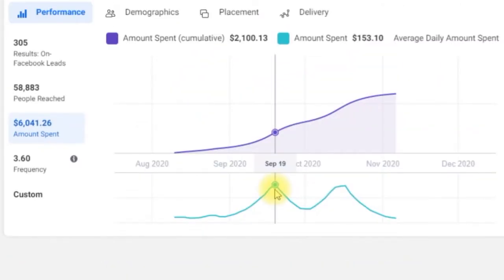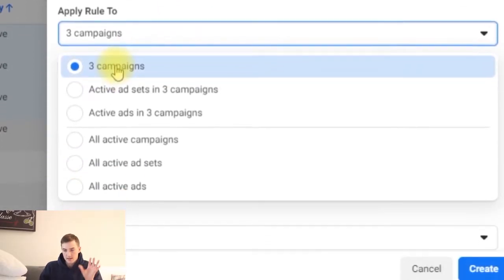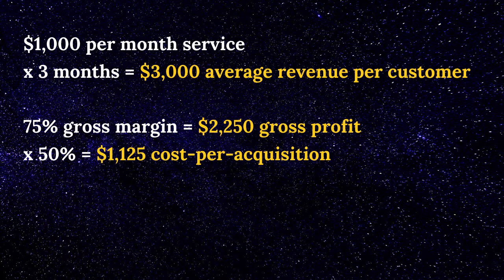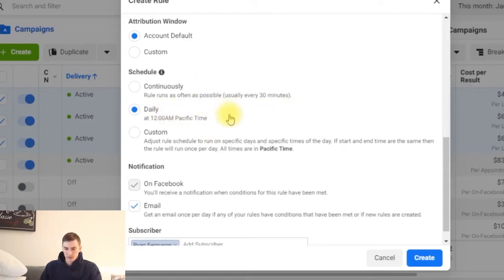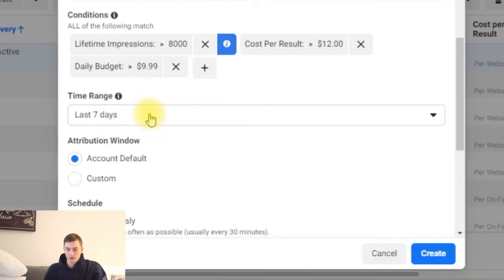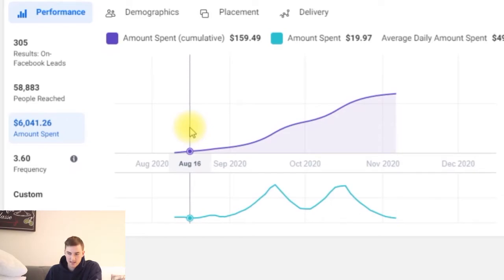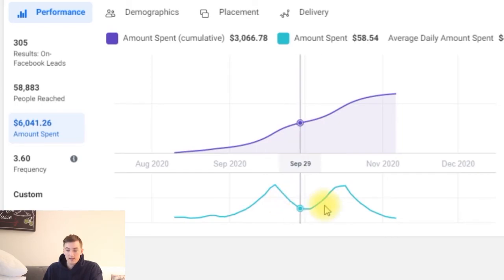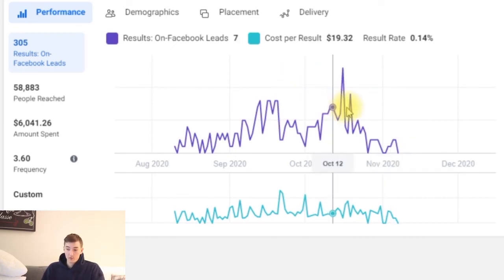How I Scale Facebook Ads Using These 3 Automated Rules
I use automated rules to scale the daily budget of my Facebook ads. Here are the 3 rules I use to automate this process. Plus, I share an example of how and why it works.

00:00 Intro
00:54 #1 Scale up rule
06:45 #2 Scale down rule
08:56 #3 Deactivate rule
09:20 Difference between #2 & #3
10:53 Example of scale rules in action

WHO IS RYAN FERGUSON?

TOP VIDEOS ON MY CHANNEL

TOOLS I USE AND RECOMMEND